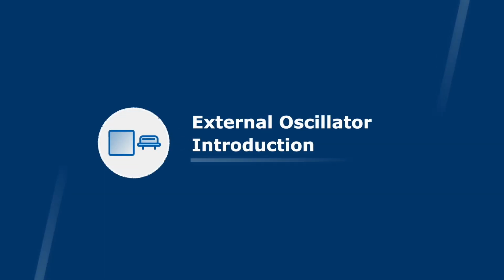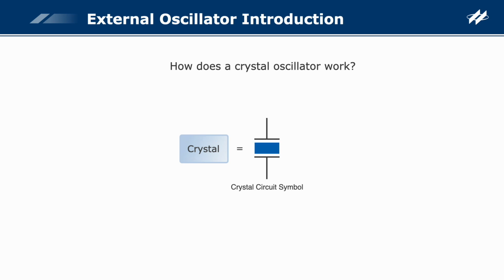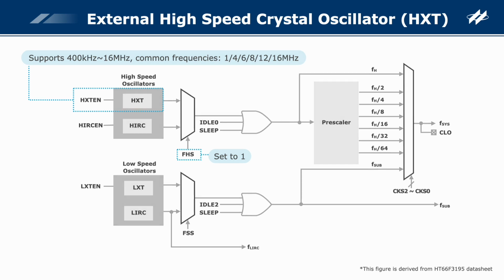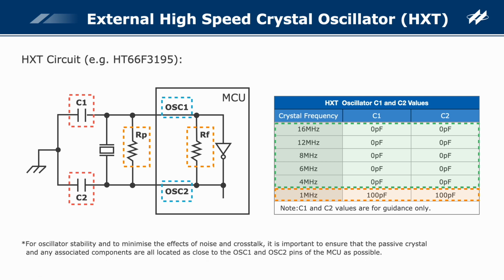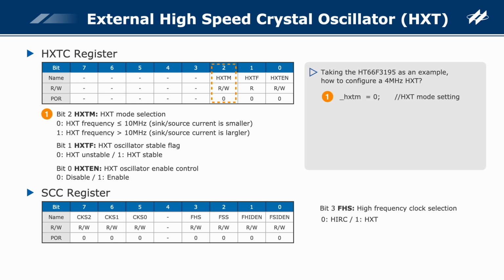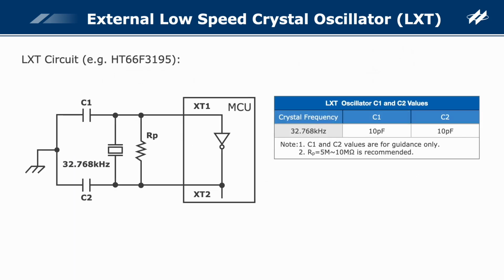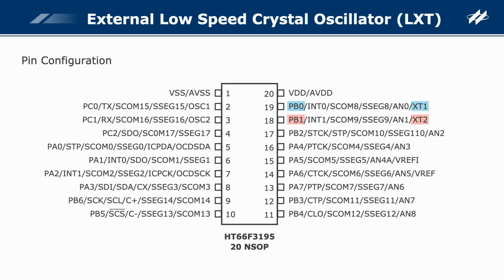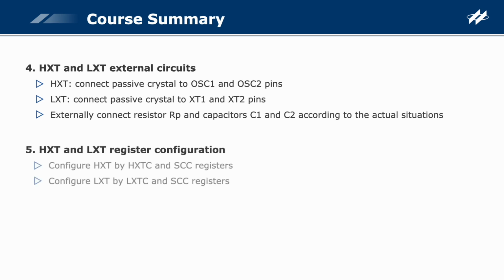HT8 MCU Basic Tutorial – Oscillator (II)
0:00 Opening
0:28 External Oscillator Introduction
2:45 External High Speed Crystal Oscillator
6:49 External Low Speed Crystal Oscillator
9:52 Course Summary